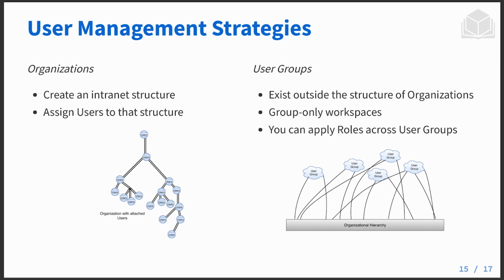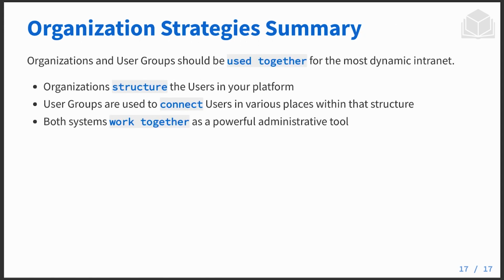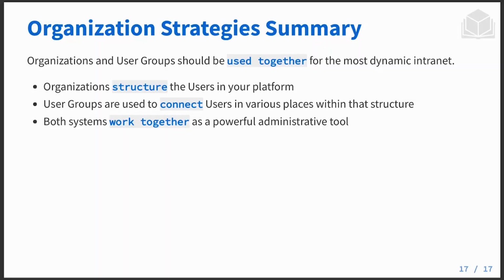Differences and Strategies for User Organization